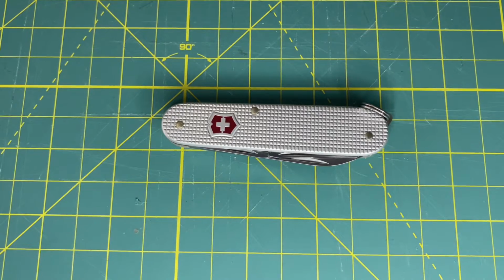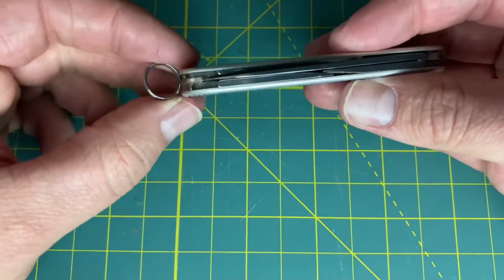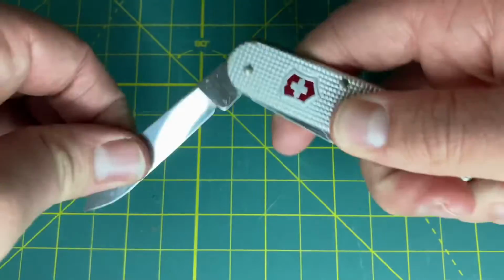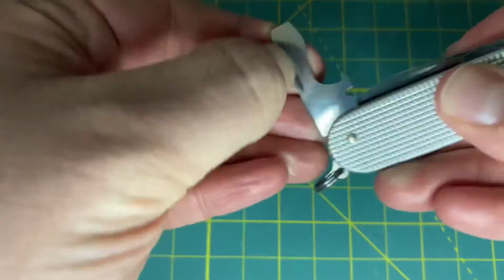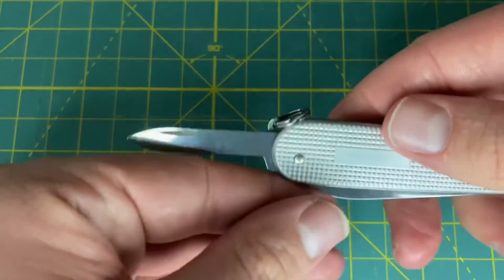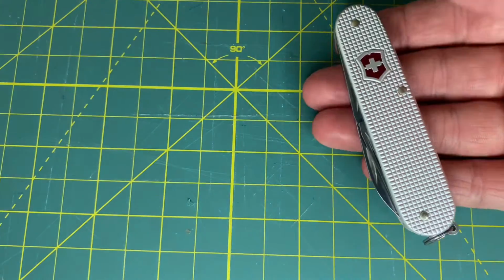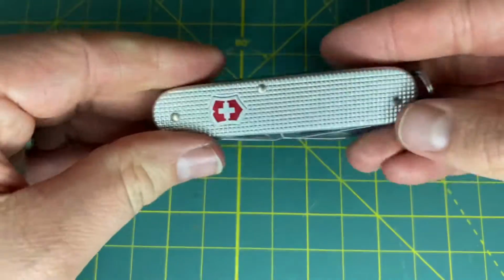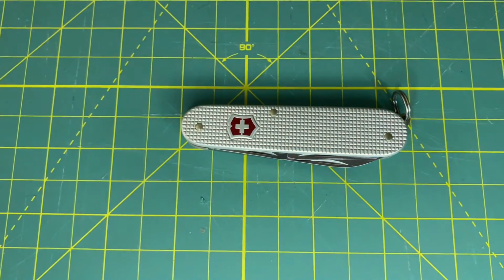Victorinox Cadet Review ! The good, the bad the ugly !